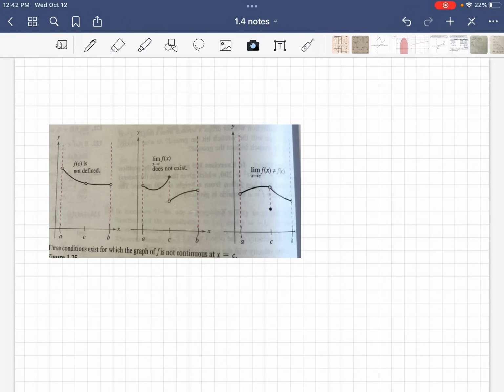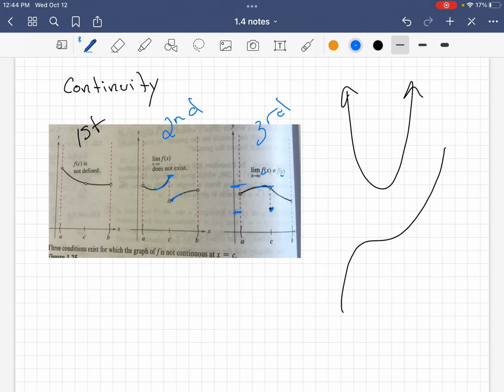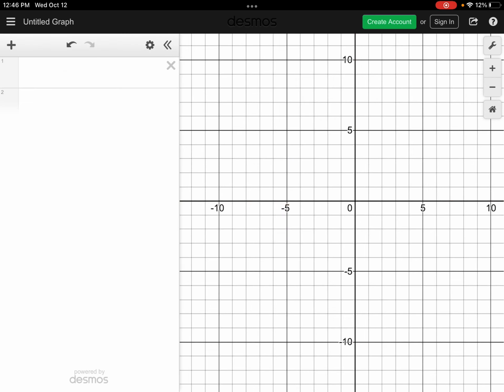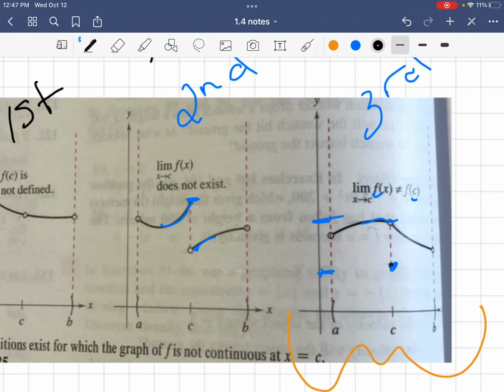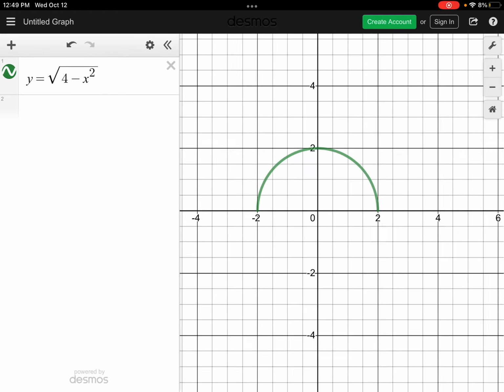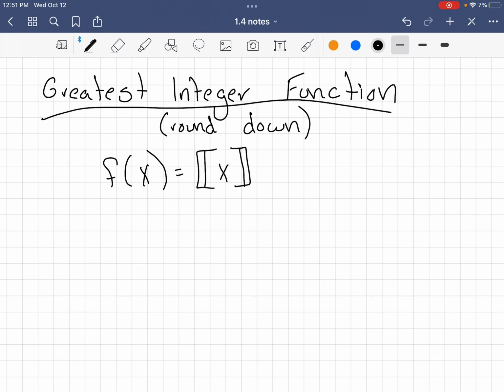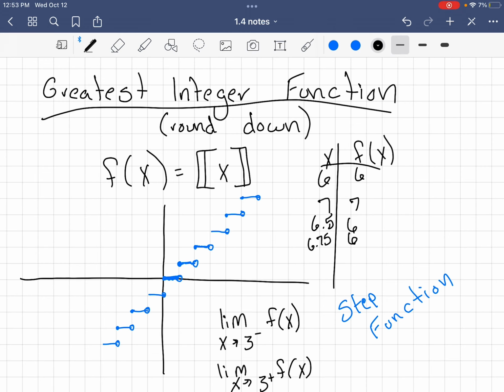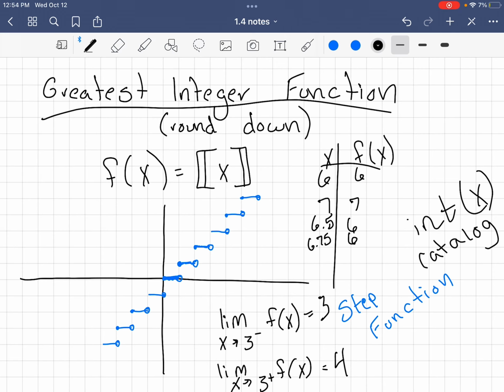Calc 1.4 Notes day 1